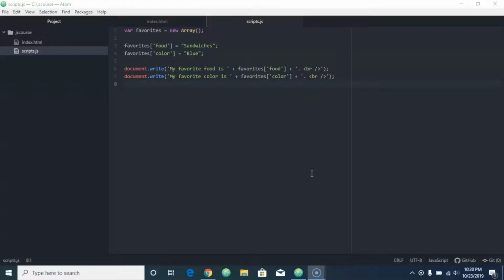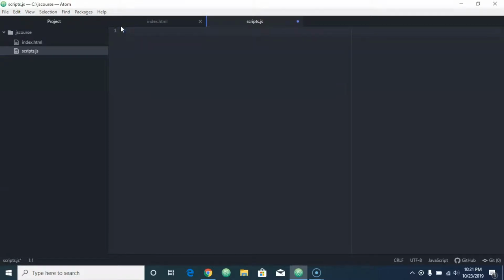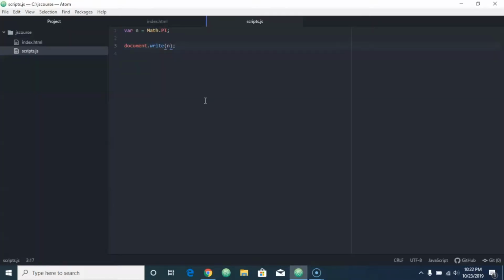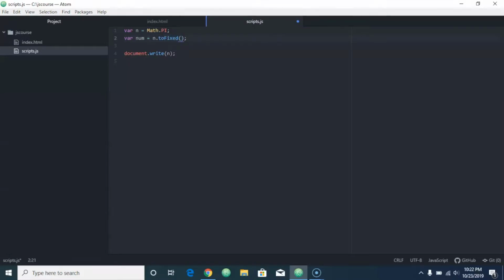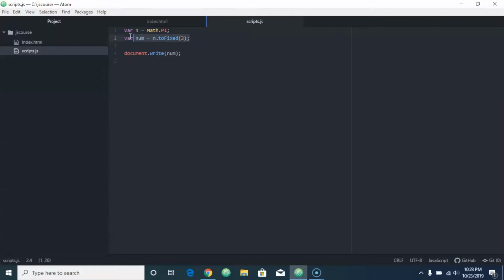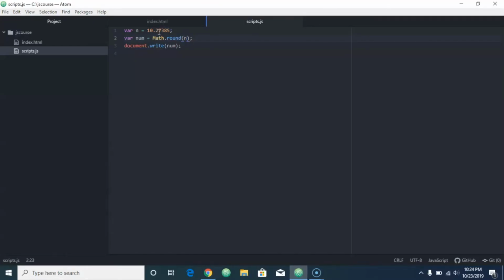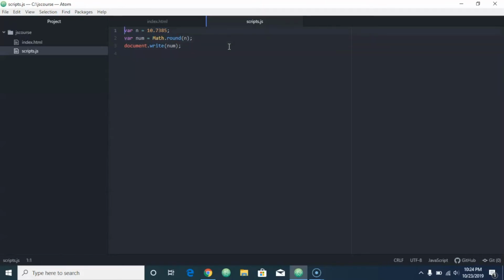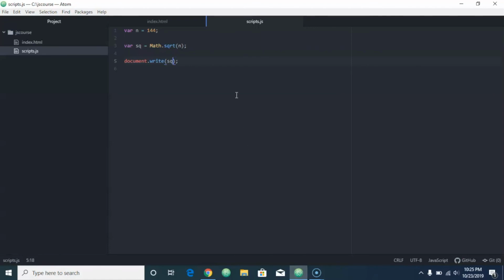Beginner Javascript Tutorial - 31 - Math Objects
In this video I teach you about math objects in Javascript.